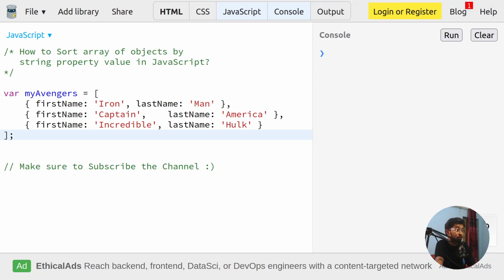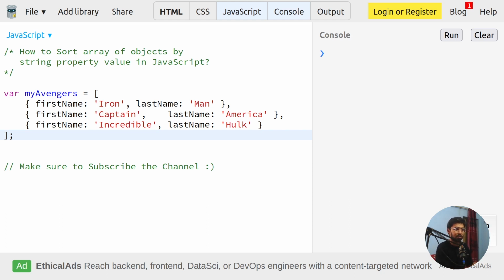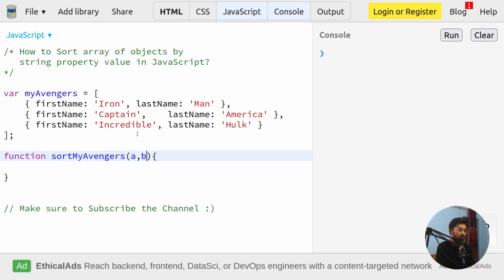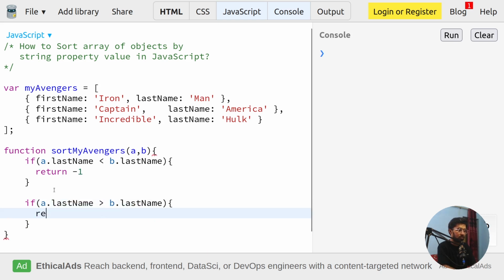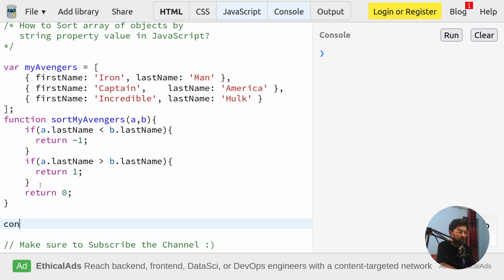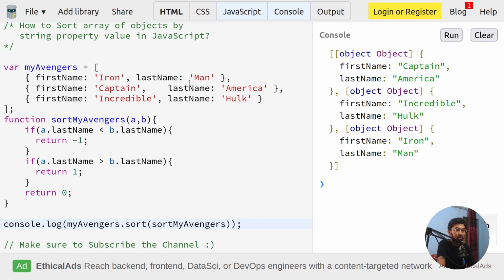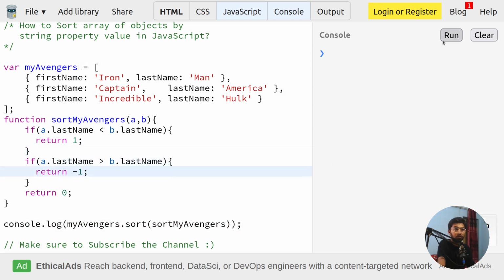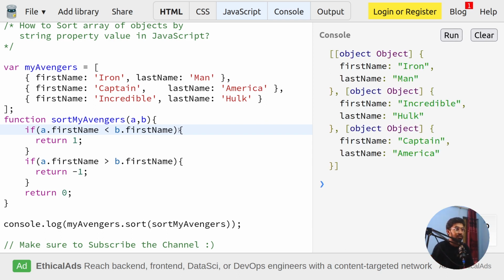How To Sort Array Of Objects By String Property Value In Javascript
in this tutorial, you will learn how to sort an array of objects by the values of the object’s properties.
To sort an array of objects, you use the sort() method and provide a comparison function that determines the order of objects. ⬇️